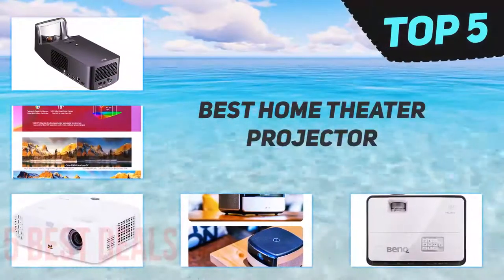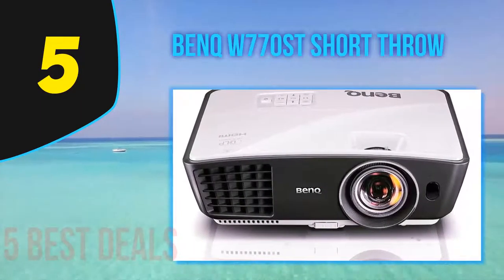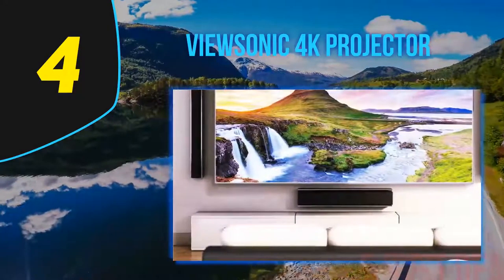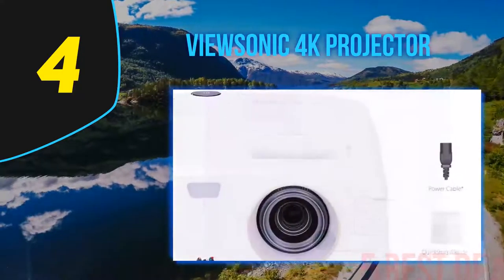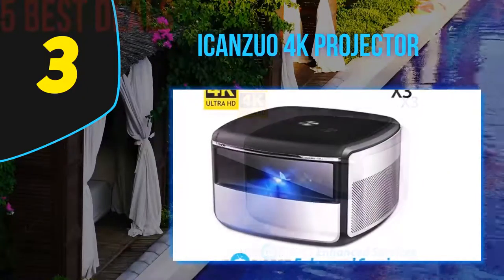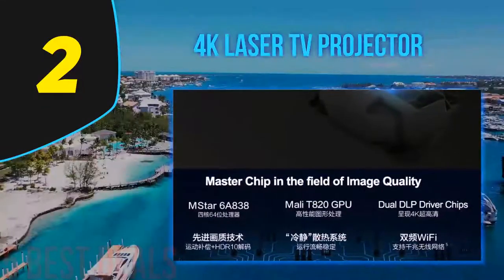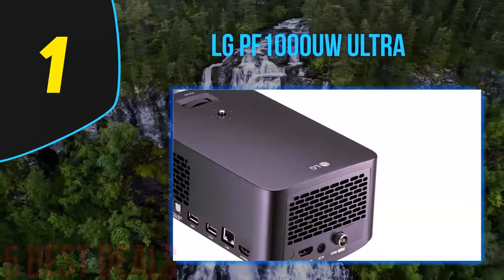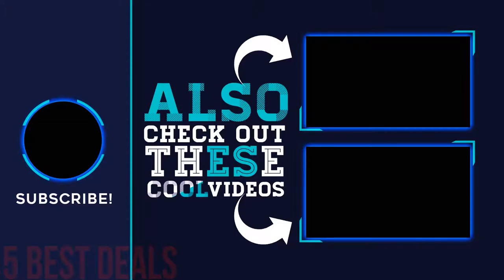Top 5 Best Home Theater Projector Reviews 2023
Here is the Updated Prices of the Best Home Theater Projector Reviews in 2023!

Things that we mentioned in this video:
1. LG PF1000UW Ultra - B01MSBRYZL
2. 4K Laser TV Projector - B07HYLVR2D
3. ViewSonic 4K Projector - B079MQD2TL
4. Icanzuo 4K Projector - B07R6CDVJC
5. BenQ W770ST Short Throw - B00COGA6A2